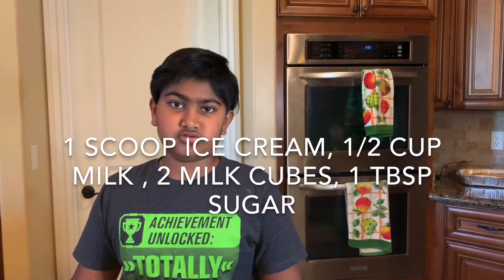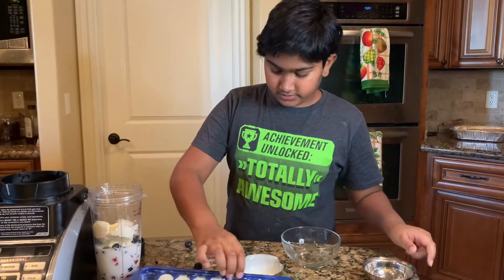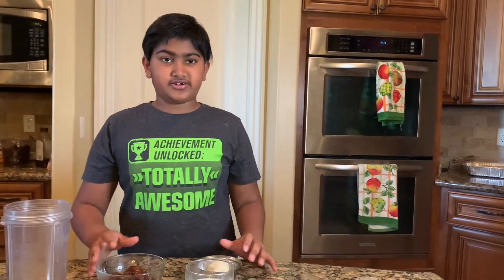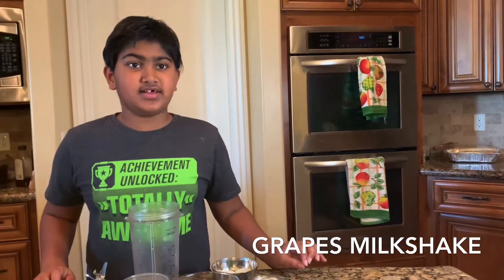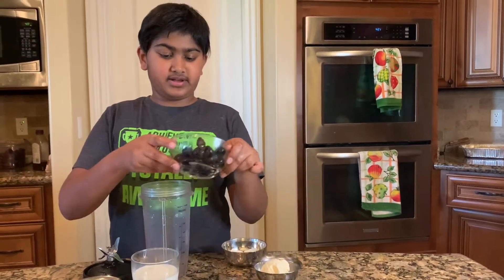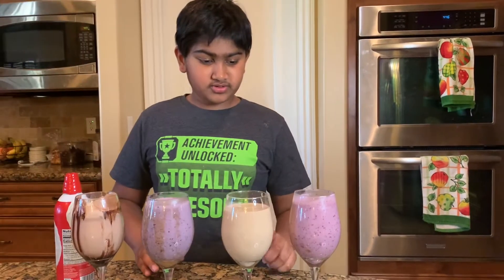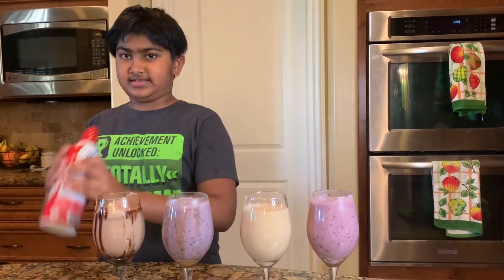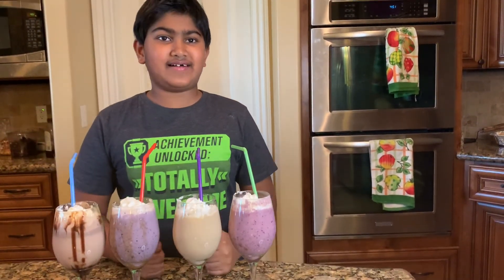4 Easy Homemade Milkshakes | Berry blast , Dates , Grapes , and Nutella or chocolate Milk shake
Summer is here and milkshakes are preferable beverages during this hot season. Follow these amazing and different milkshakes to have fun and stay cool. The standard ingredients are:
1/2. Cup milk
1 scoop ice cream
2 milk cubes
1 tbsp sugar ( optional for some)
The milkshakes that i am making in this video are berry blast, dates, grapes, and Chocolate/nutella.